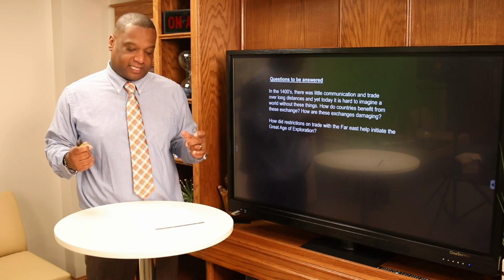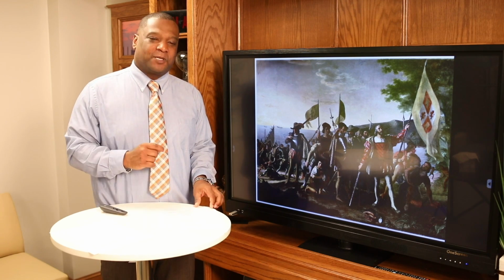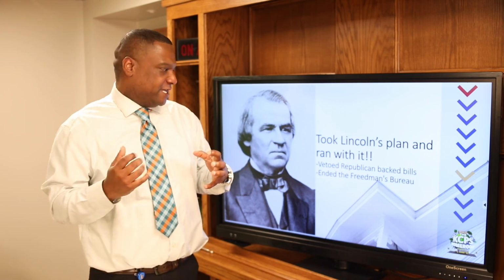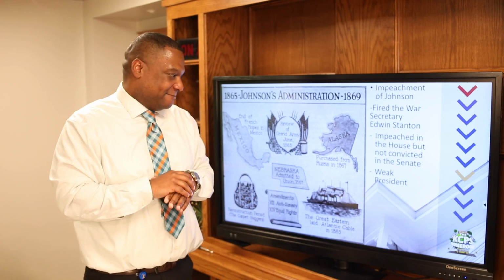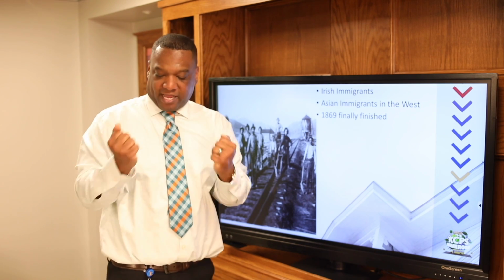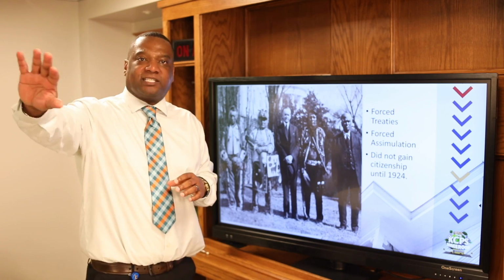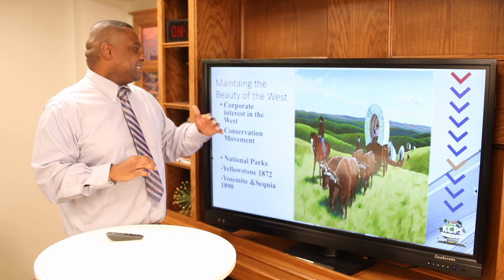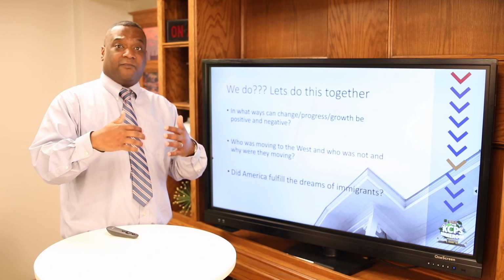KCPS Homeroom! Best of History Segments 11/26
This episode of KCPS Homeroom is a special edition of the best-of segments from our history section of the Social Studies Thursday series.

This course will present and interpret history in order to inform or build upon public knowledge of past events. Students will be able to trace and build a historical profile of an area, idea, organization, or event. Through their learning students will be able to analyze and interpret historical information to determine its authenticity and significance. Skills from reading and writing will allow learners to understand their motivations of historical figures in a historical context.